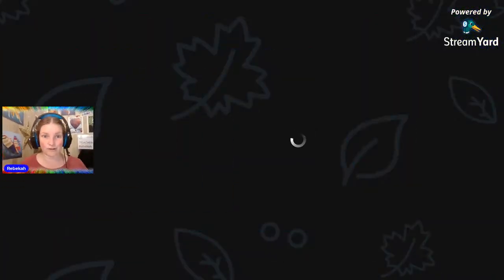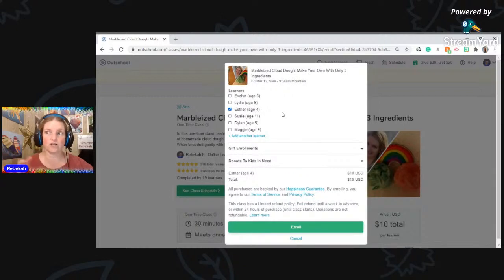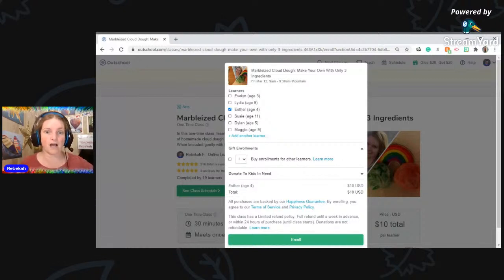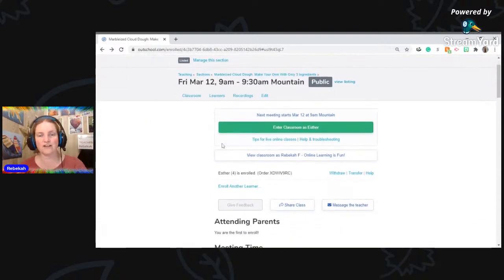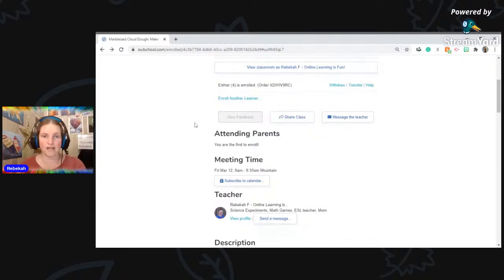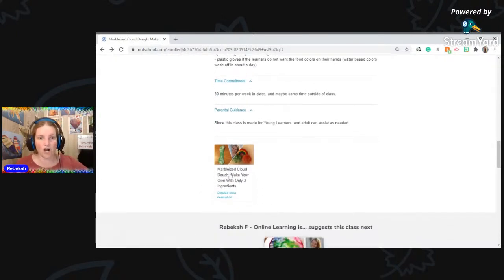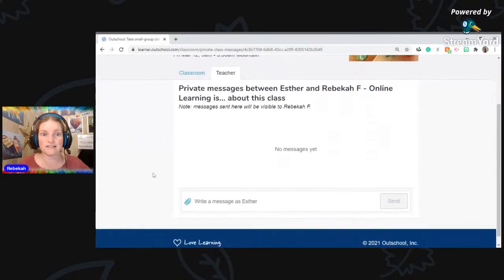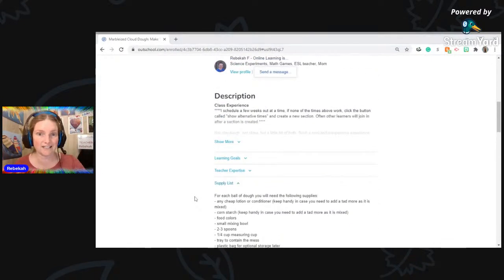The Parent Side of the Outschool Portal (March 2021)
Here is a walkthrough for how to sign your child up for a class and how the parent side looks like. There is also a student side.

0:00 intro
0:34 searching for a class
1:05 enrolling a learner
2:25 gift enrollments
3:15 refund policy
4:09 the parent portal for that class
6:46 the student side
8:46 thank you and goodbye

This will also give my daughter $20 so she can use it for classes.